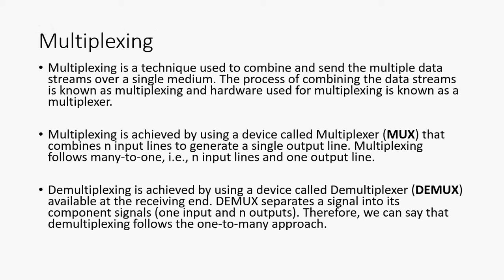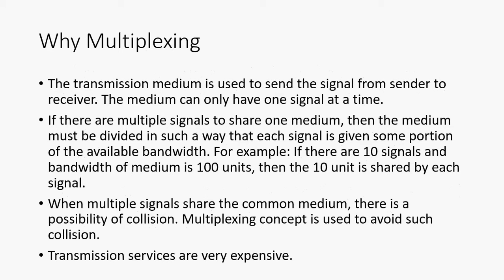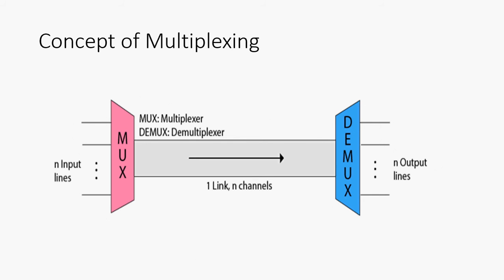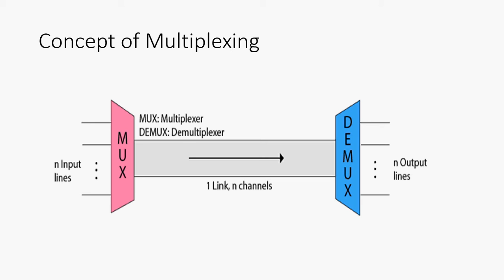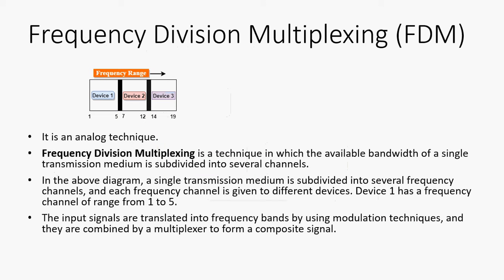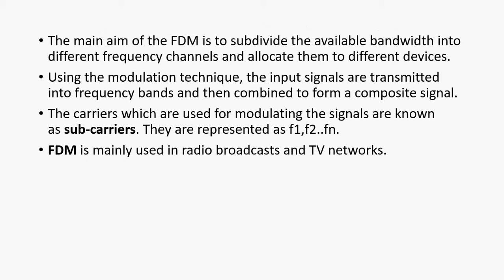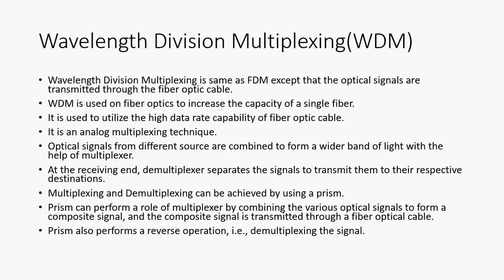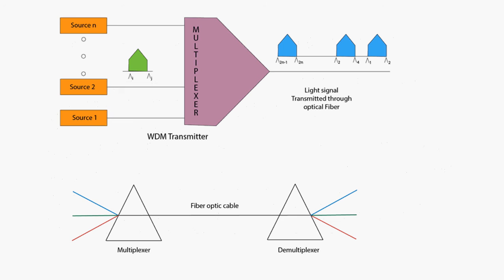Introduction to Multiplexing